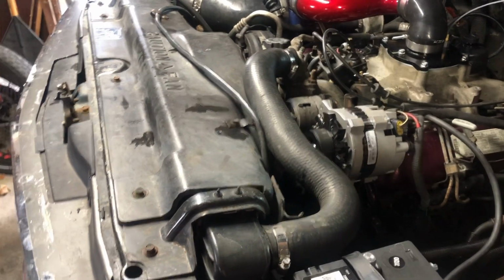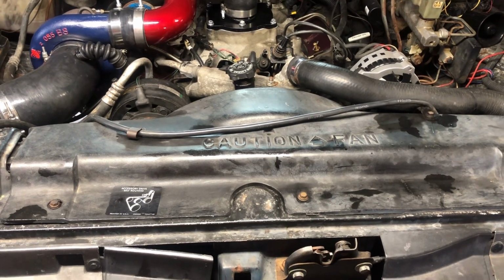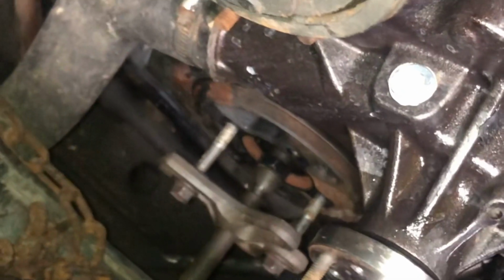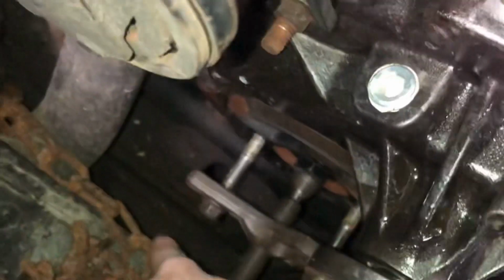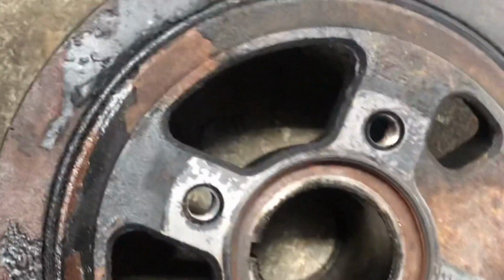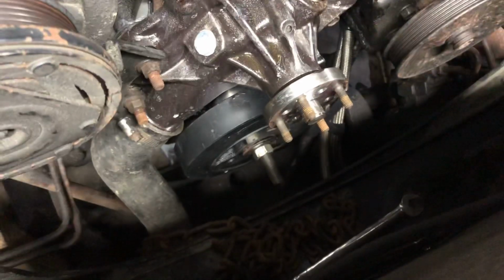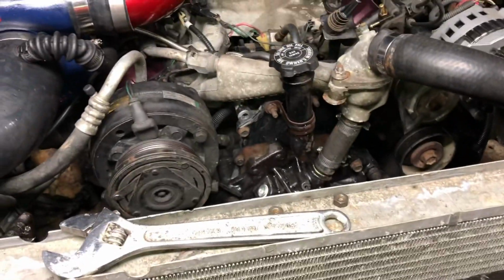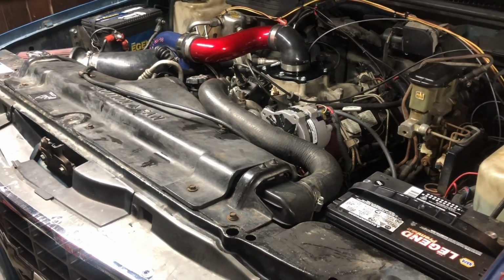GSC 6.5L diesel harmonic balancer install, in the engine bay.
6.5L turbo diesels need harmonic balancer checked every oil changed and replaced every 50-80k miles. Here is a short video explaining how to replace it while the engine is in the truck.